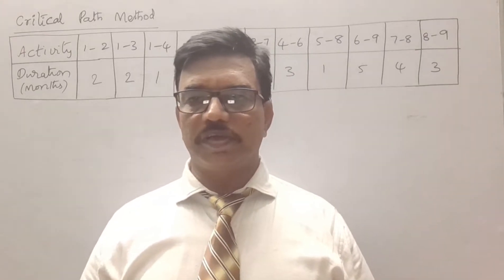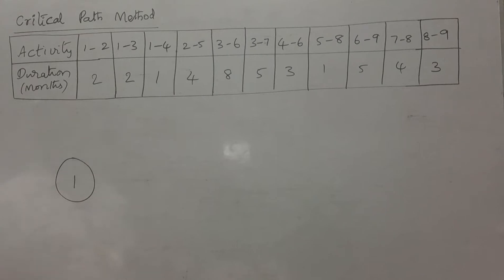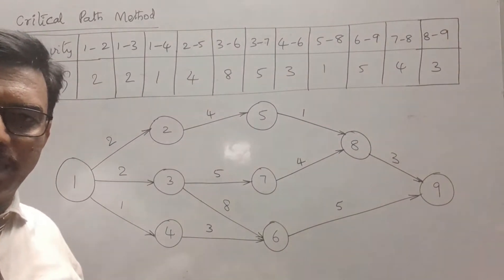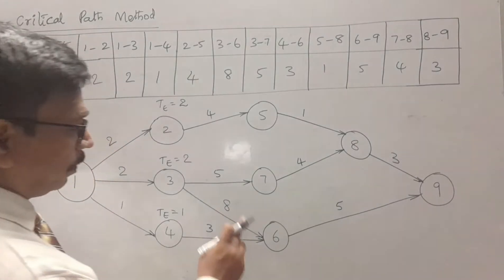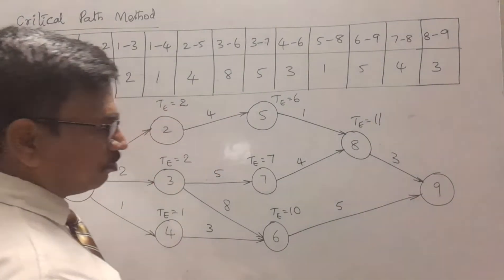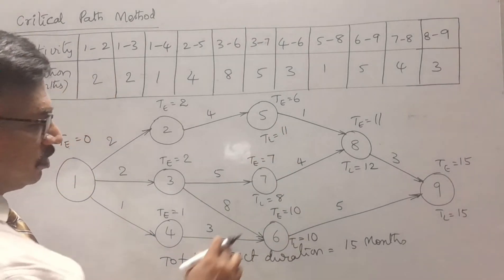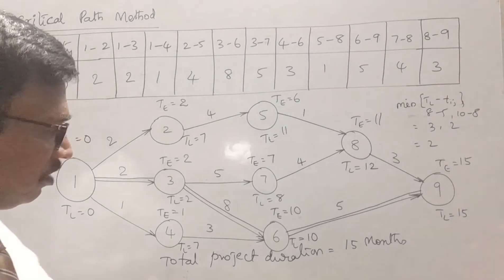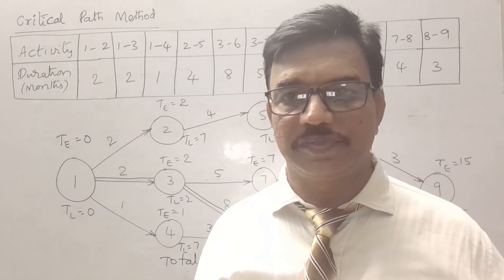Critical Path Method | Project Management | How to find Project duration | CPM | Network Analysis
My book on "Project Management" is available in Amazon.
To purchase the "kindle version" or "paper back version" using the

Critical Path Method is  one of the Project Management Techniques used to estimate the project duration, identifying critical path and float or slack on different activities using network analysis.  The solution given by this method is more helpful to the project managers in identifying critical and non-critical activities so that the resource allocation, levelling and smoothing is possible.  This video explains how network analysis helps in Project Management to find out Project duration, Critical Path, earliest and latest start and finish for various activities.